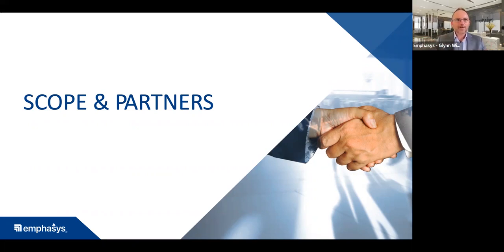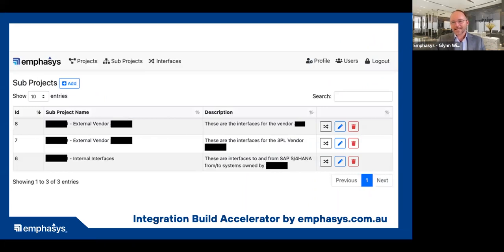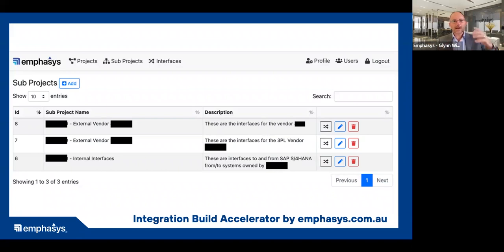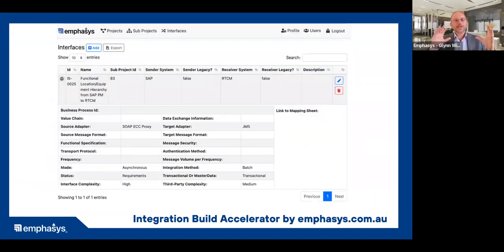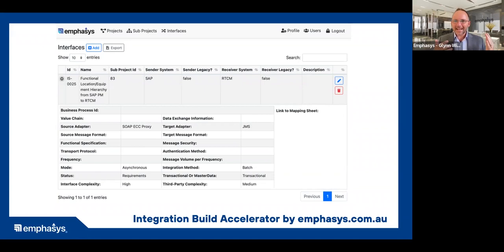How to accelerate SAP Interface build across partners/systems | Part 3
How to accelerate SAP interfaces build across partners/systems | Part 3

We hope you enjoyed it and found it informative and entertaining.

Thanks again for watching, and we'll see you at the next one!